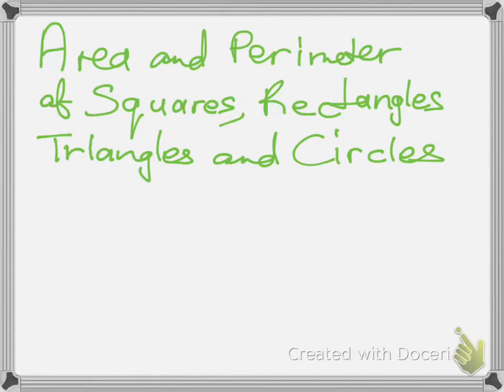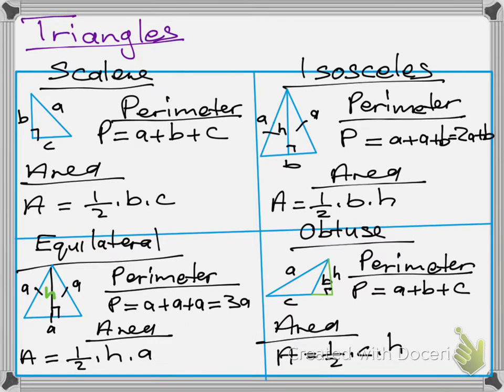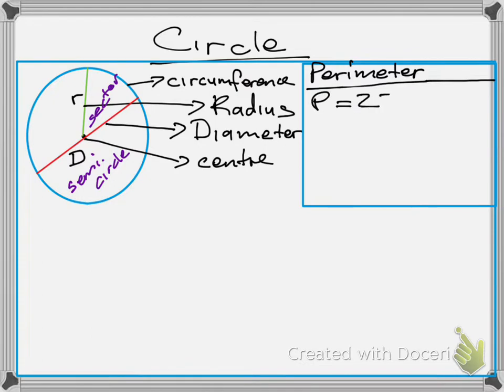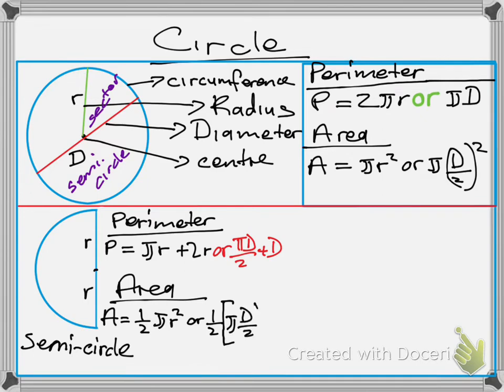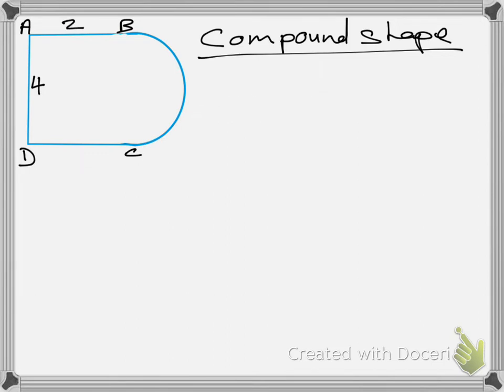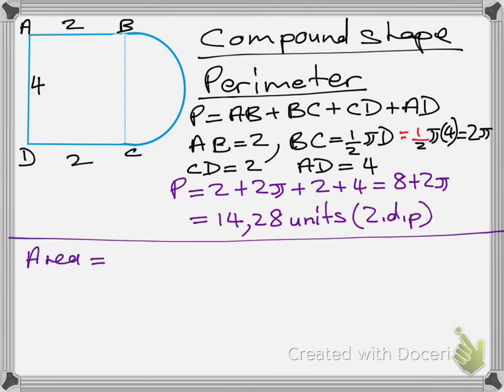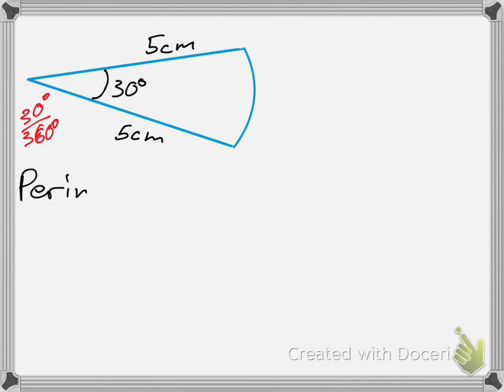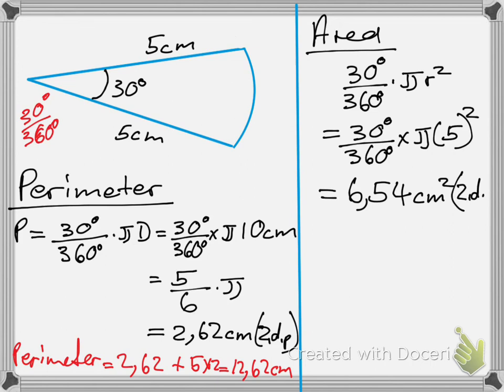Area and perimeter of squares, rectangles, triangles and circles.